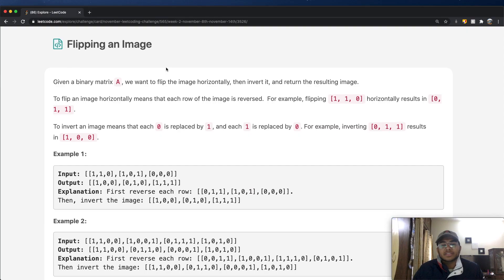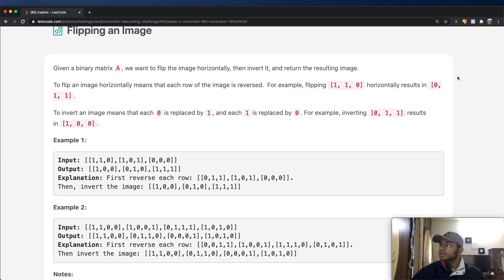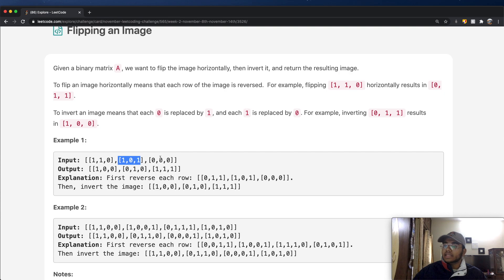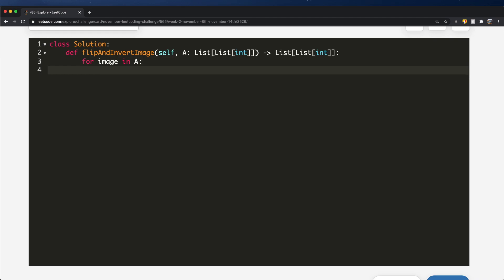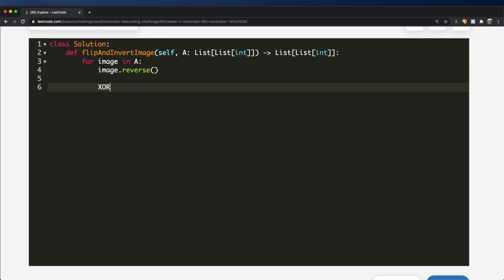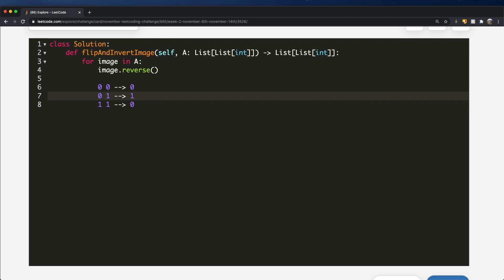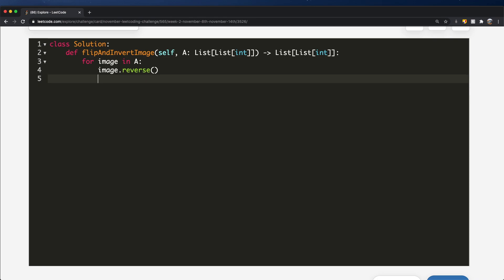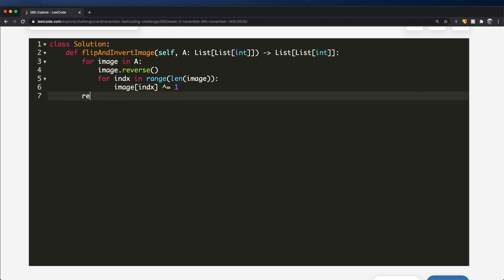Flipping an Image | Leet code 832 | Theory explained + Python code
This video is a solution to Leet code 832, Flipping an Image. I explain the question, go over how the logic / theory behind solving the question and finally solve it using Python code.

Time stamps:
0:00 Question
1:40 Long Solution + explanation
4:36 One Liner